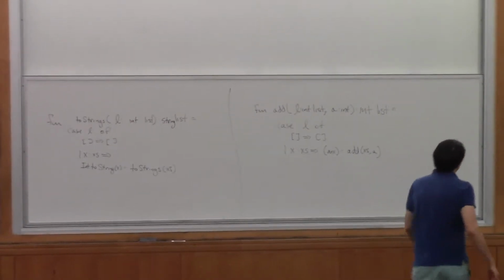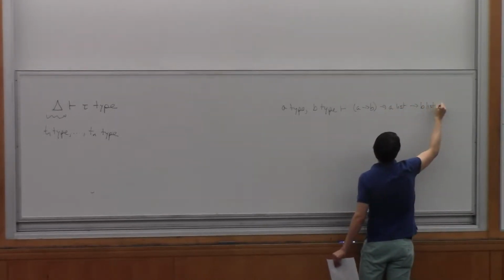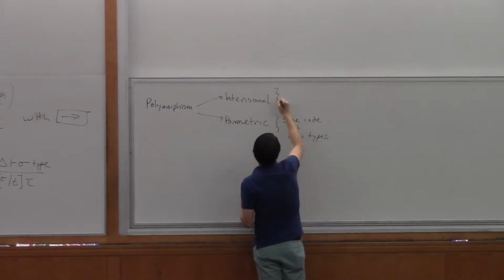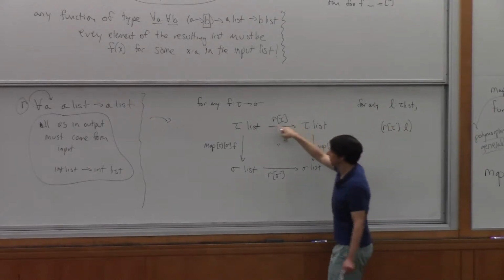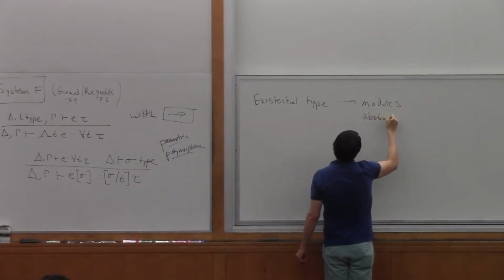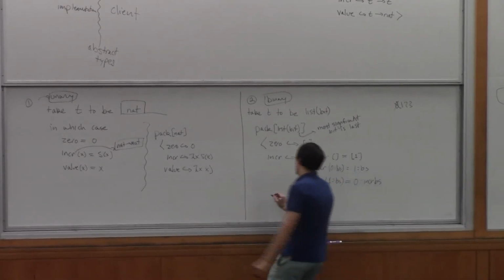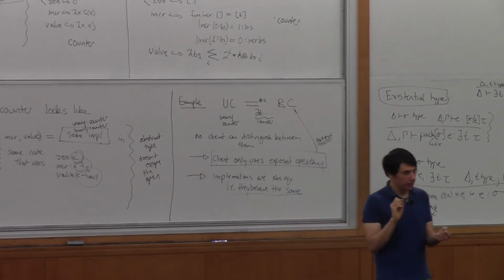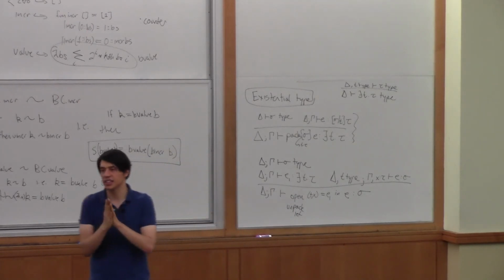Programming Languages Background - Lecture 4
Oregon Programming Languages Summer School — June 20-July 2, 2016

These two lecture series will cover foundational programming languages background that will prepare students for the later lectures. The topics that will be covered include operational semantics and type systems; function, product, sum and recursive types; polymorphism; concurrency; cost semantics; the logical relations proof method; parametricity. Practical Foundations for Programming Languages chapters 1-10, 14-20, 37-38, 46-48.